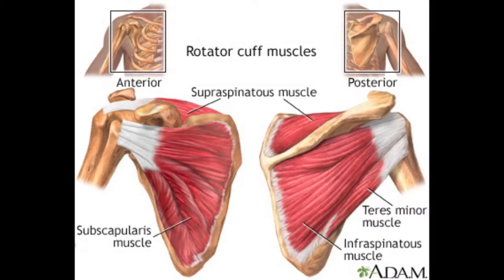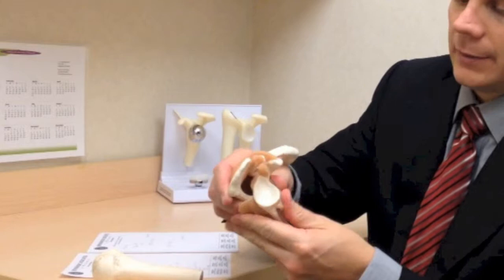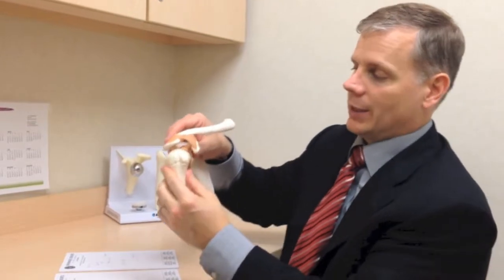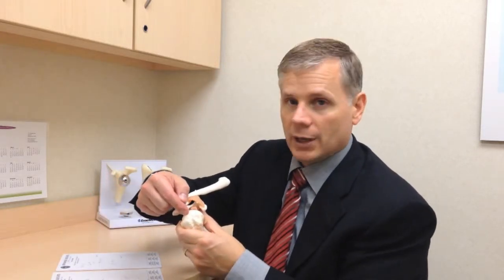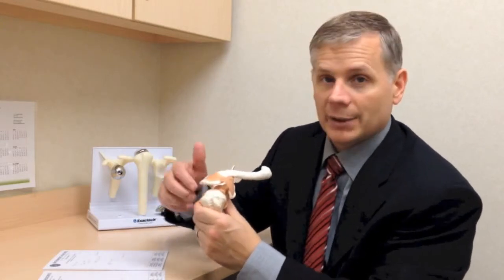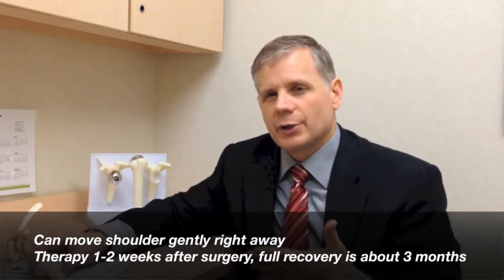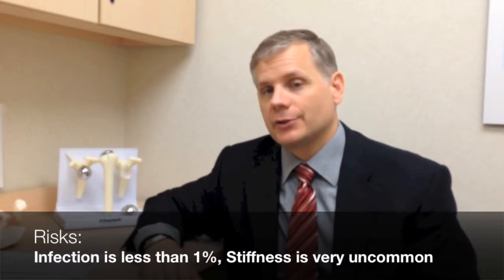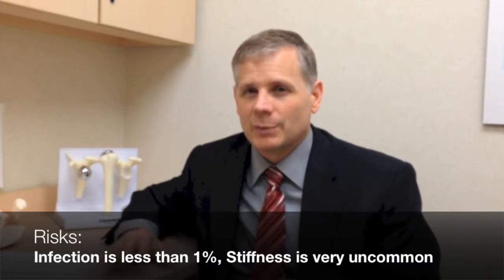The Rotator Cuff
In this video Dr. Rick Papandrea, MD discusses the shoulder, specifically the rotator cuff.